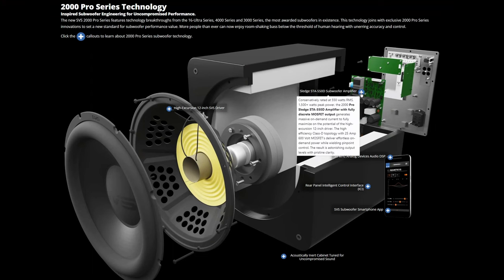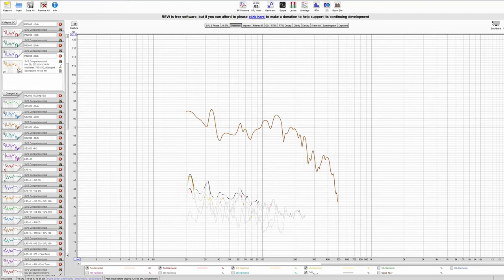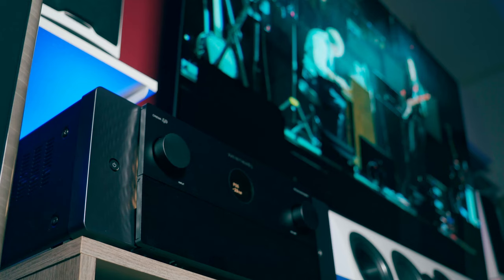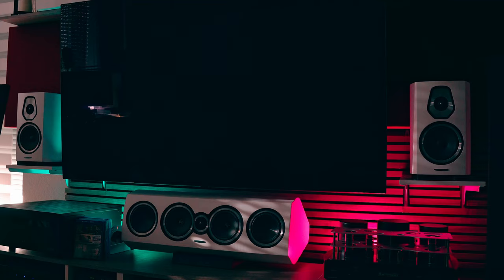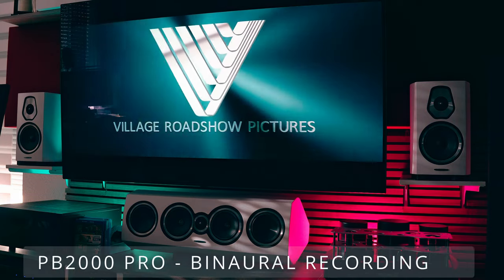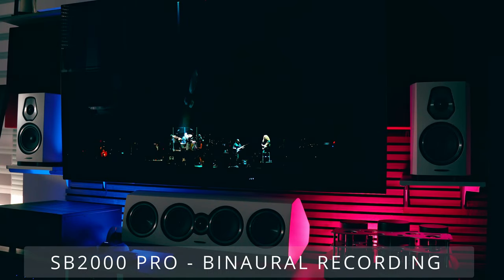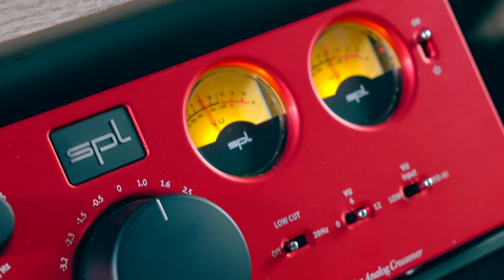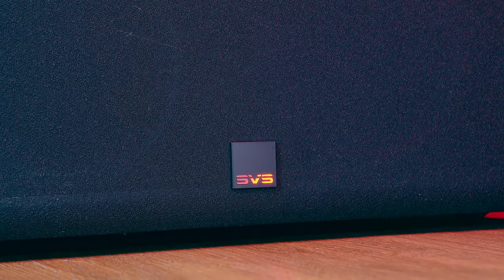Comparing Sealed vs. Ported Subwoofers in Home Theater & Hi-Fi (SVS SB-2000 Pro Vs PB-2000 Pro)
🔴 FOR MORE INFO ⬇️

Which type of subwoofer cabinet design is better, Sealed or Ported? Is it true that a ported subs are louder, and capable of producing extended bass where Sealed subs on the other hand are coming with slightly better accuracy? Let's find out!

00:00 Intro
00:32 Why the SVS 2000 series
01:19 In-Room Measurements
03:58 Movie Sound Quality
04:52 Edge of Tomorrow - SB2000 PRO
05:27 Edge of Tomorrow - PB2000 PRO
06:15 Jurassic Park - SB2000 PRO
06:59 Jurassic Park - PB2000 PRO
08:17 Dune (2021 film) Comparison
09:25 Super 8 - SB2000 PRO
10:04 Super 8 - PB2000 PRO
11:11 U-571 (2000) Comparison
11:40 Hans Zimmer Live in Prague - Comparison
12:34 Hi-Fi Setup with SPL Crossover
14:03 Stereo Sound Quality
16:09 Pros & Cons
16:24 Conclusions
17:17 More Shots Please!